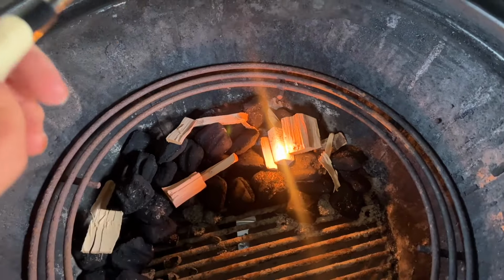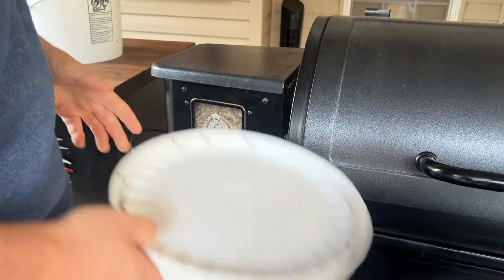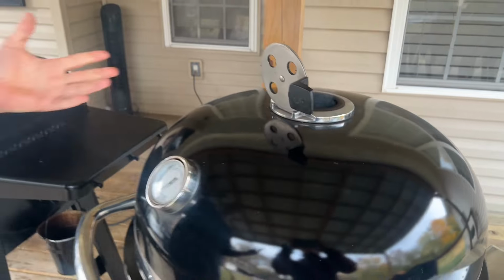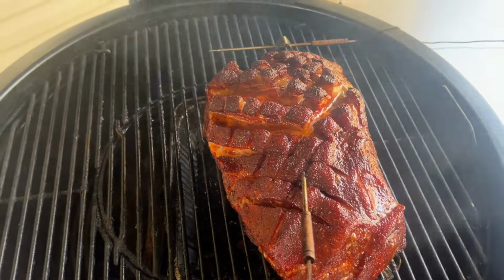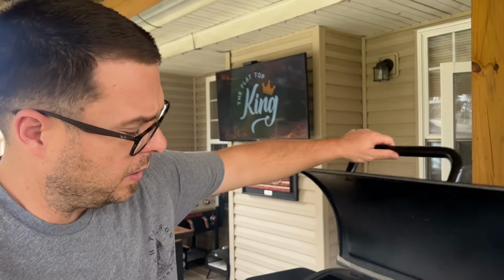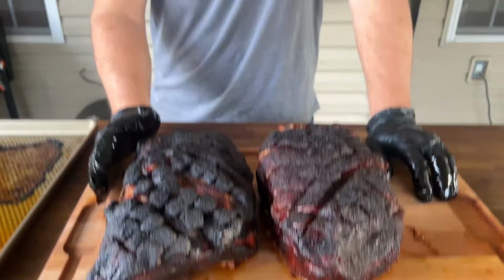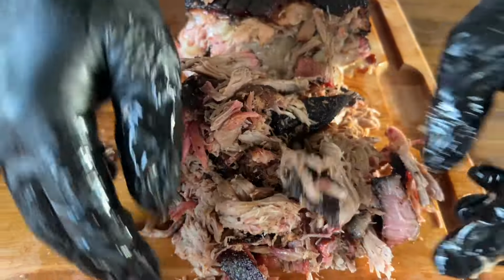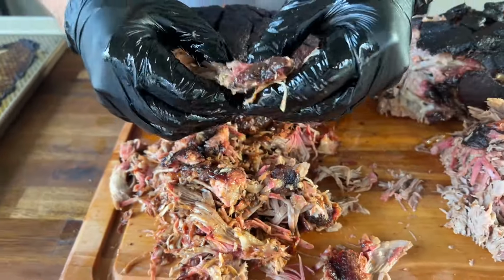Which is better Charcoal Grill vs Pellet Smoker - Smoked Pulled Pork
Wondering which is better charcoal grill vs pellet smoker... In this video, we'll make smoked pulled pork butts on the Weber kettle charcoal grill and on the Pit Boss pellet smoker to see which is best.  We start with two pork butts that were just about identical in shape and weight for the most fair test, then we seasoned them with some of our favorite seasonings, and smoked them at about 275 degrees.

Which is better - the pellet smoker vs the charcoal grill?  You'll have to watch the video to find out!

MY FAVORITE COOKING TOOLS:
Wireless Thermometer
My Infrared Laser Thermometer
KitchenAid Artisan Series 5 Quart
Breville Smart Oven Air Fryer Pro

Cavender's All Purpose Greek Seasoning

PIT BOSS  Southwest BBQ Rub
PIT BOSS  Lonestar Beef Brisket Rub

KNIVES I USE:
HENCKELS Four Stars 7in Filet Knife
HENCKELS Four Star Utility Knife
VICTORINOX 6in BONING KNIFE

GRIDDLE MUST HAVES:
Meat Press Stainless Steel
Squirt Bottles
Melting Dome and Resting Rack

WEBER LINKS:
Weber Griddle Insert --
Weber 28in Griddle --
Weber Genesis S-435 —

SMOKER AND GRILL MUST HAVES:
Black Disposable Gloves
Weber Burger Press
Charcoal Chimney
OXO Good Grips Silicone Pot Holder